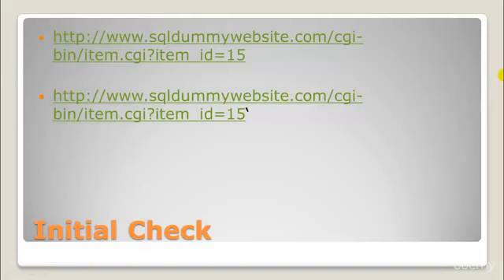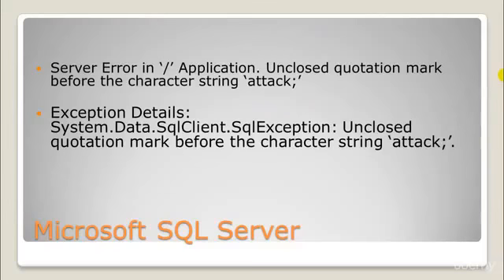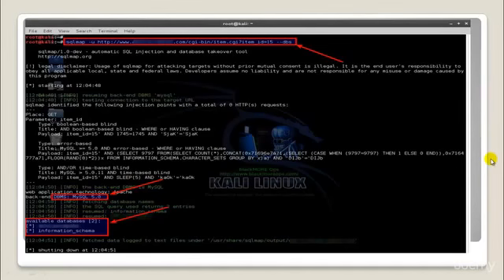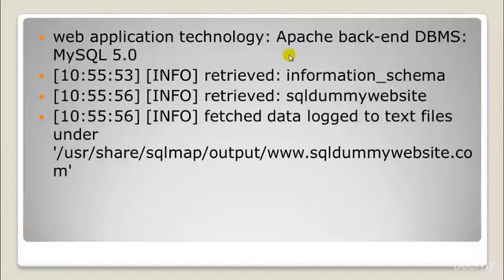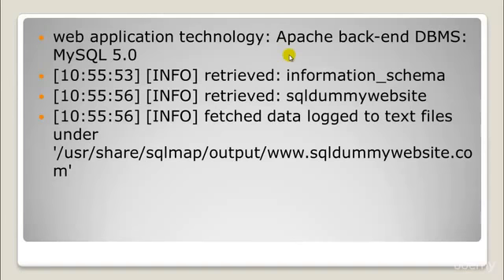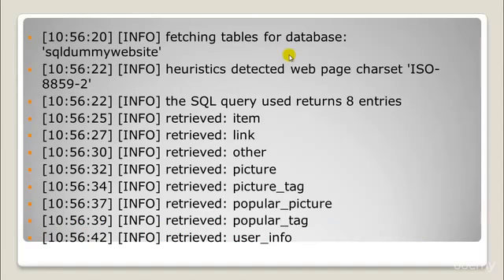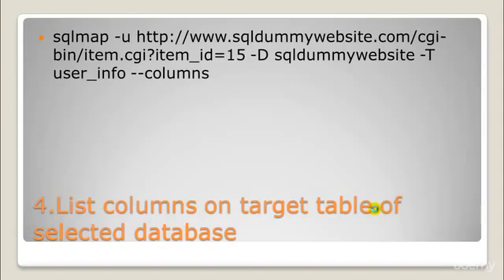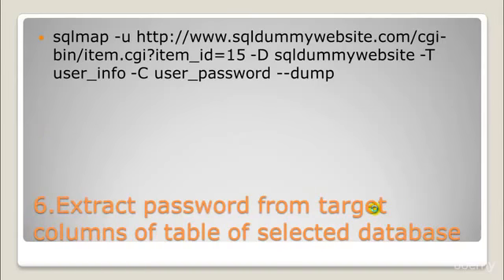Lesson 111 SQL Mapping Via Kali Linux